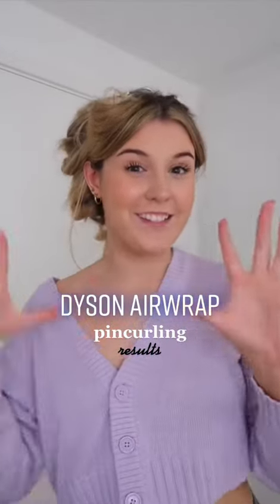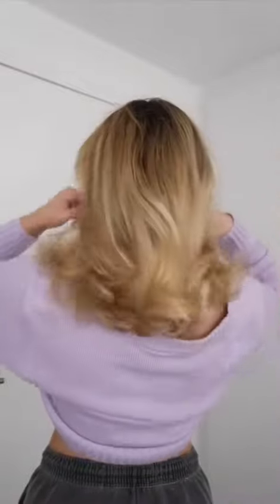Dyson Airwrap Pincurling Results